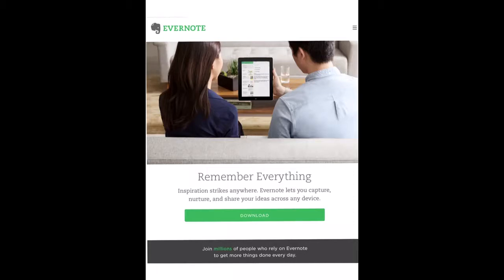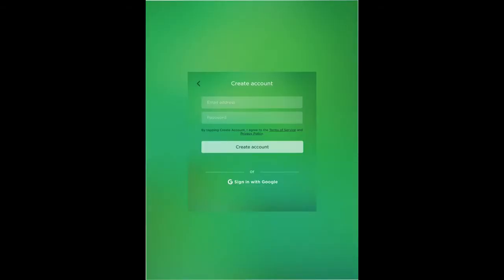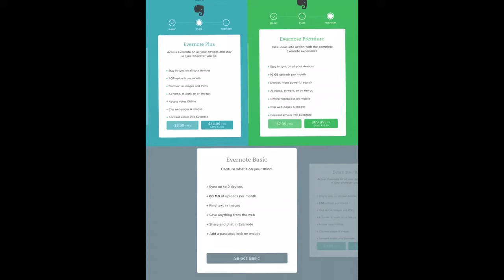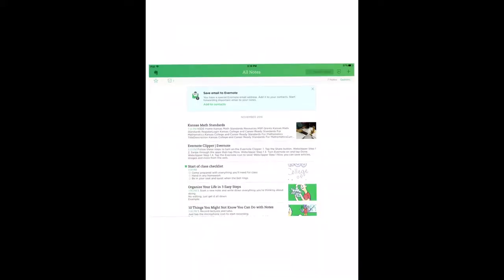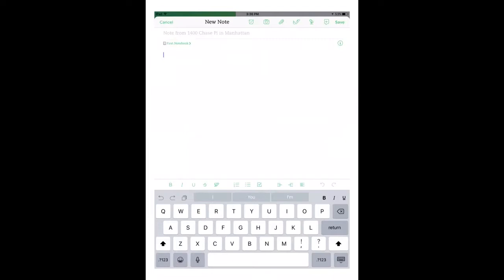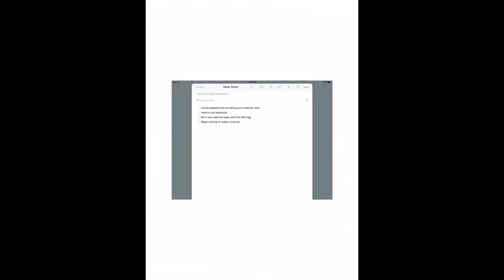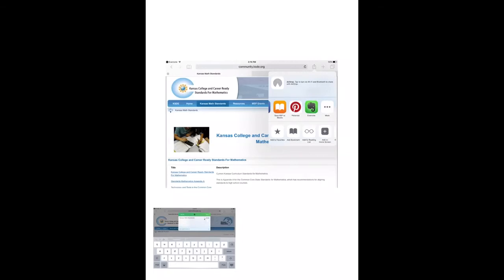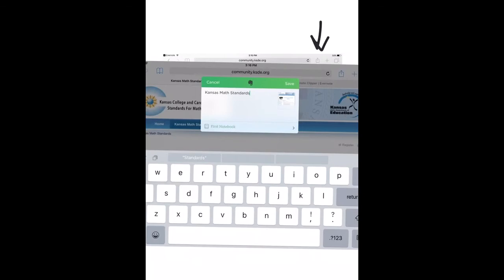Evernote App Tutorial